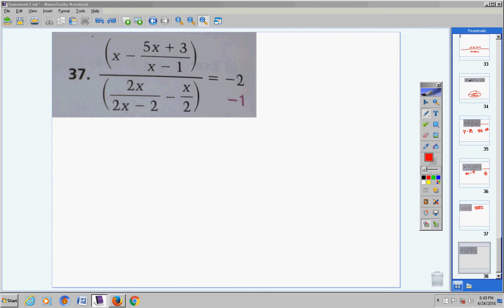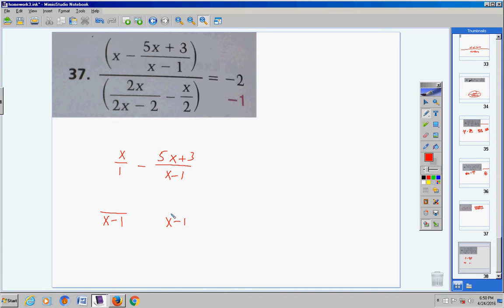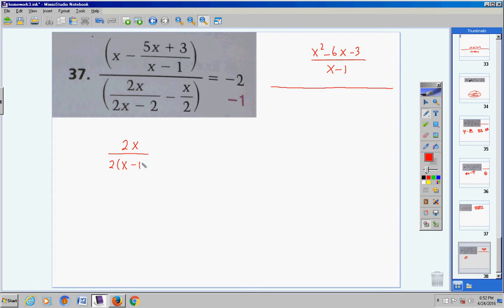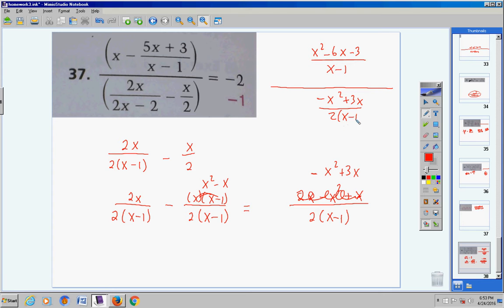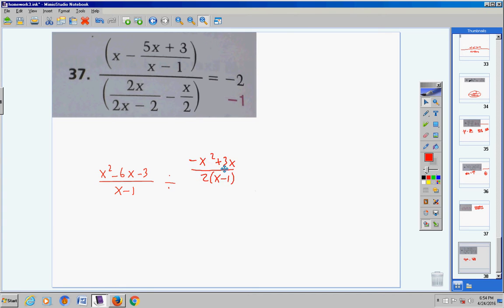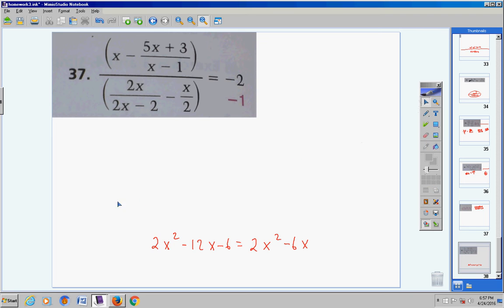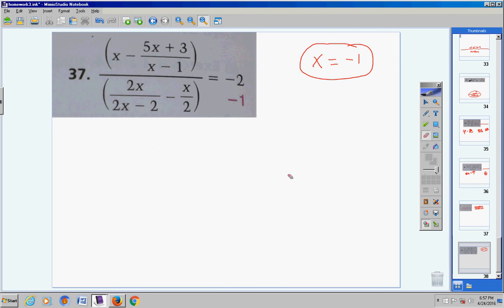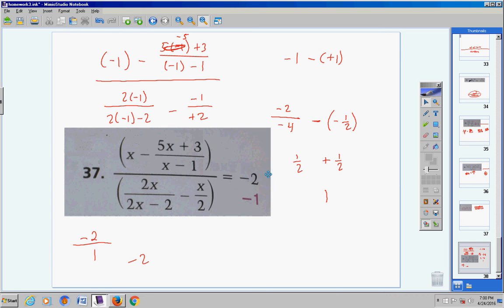Algebra 2 Lesson 10.5 Homework Part 2